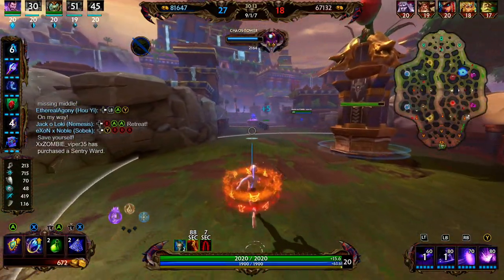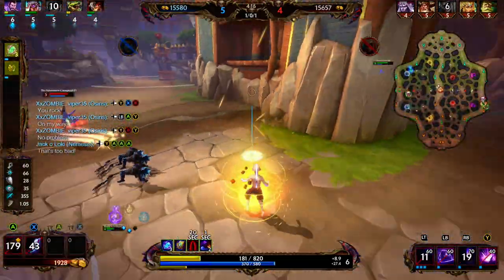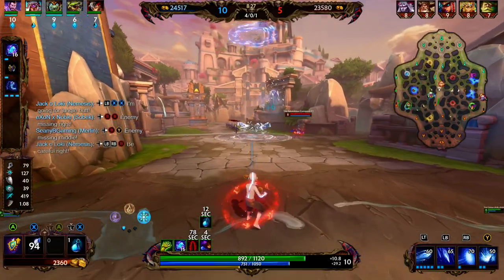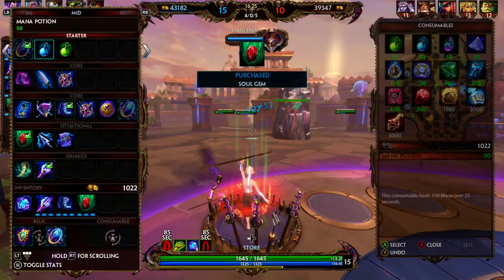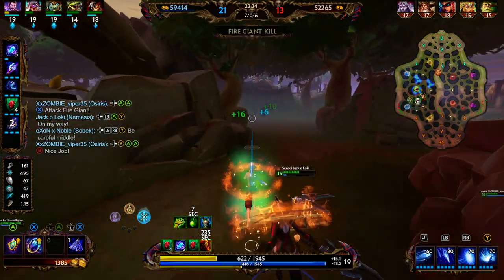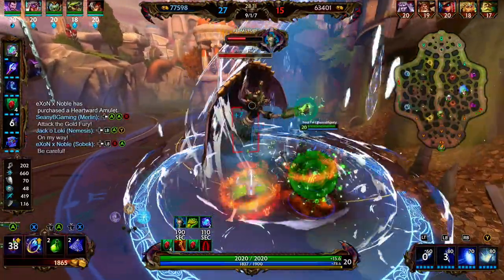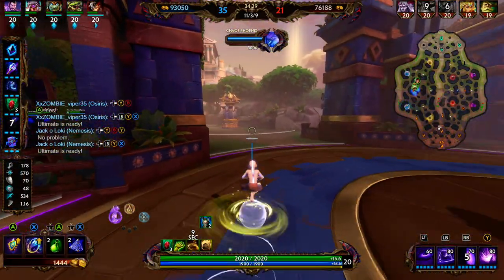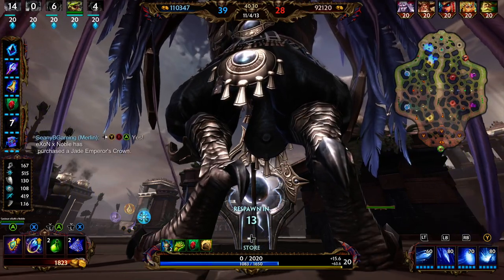SMITE HOW TO BUILD MERLIN - Merlin Mid Build Season 8 Conquest + How To Avatar + Aang Merlin Skin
Full build in the Description Below!  Merlin's 1 in the fire stance is a line attack that applies tick damage. Merlin's 1 in the purple stance throws a ball forward that deals tick damage. Merlin's 1 in the ice stance throws an ice ball forward dealing damage. Merlin's 2 in the fire stance summons two wagons to deal damage. Merlin's 2 in the purple stance is a vortex that pull enemies in. Merlin's 2 in the ice stance creates a circle that deals damage. Merlin's 3 is a blink. Merlin's ultimate allows him to change stances and deals damage.  I had a good game playing Merlin Mid in Smite Season 8 conquest. I hope you enjoy the video!  Let me know your thoughts on this game. I hope you enjoy the gameplay and be sure to stop by again for more videos! Let me know which god you want to see played next.

MERLIN MID BUILD - FULL BUILD:
Starter Item - Conduit Gem
1st Item - Rod of Tahuti
2nd Item - Shoes of the Magi
3rd Item - Soul Gem
4th Item - Chronos' Pendant
5th Item - Soul Reaver
Starter Item - Upgrade to Archmage's Gem or sell for obsidian shard
Sell boots for -  Mantle of Discord or Obsidian Shard